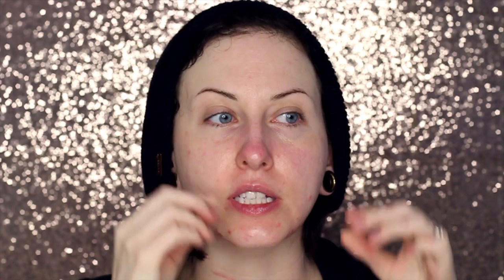How to Dermaroll Microneedle At Home Safely and Effectively | Anti aging Skin Care Techniques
A buddy of mine requested a video on the basics of dermarolling, and I was happy to oblige!  In this video, I cover needle sizes, skin issues that can be treated with dermarolling, how often to do it, and what technique to use while doing it!  As always, my advice is no substitution for the advice of a trained dermatologist or esthetician, so please consult a professional if you have any concern about whether or not you should try this at home.

MAILING ADDRESS:
Oh, Jolie!

PRODUCTS MENTIONED:
.25mm Dermaroller
.5mm Dermaroller
.75 Dermaroller
1mm Dermaroller
1.5 Dermaroller
2mm Dermaroller
3mm Dermaroller
Purederm Anti-Aging Mask
Hyaluronic Acid
Vitamin C Serum
Sonia Roselli Waterbalm Moisturizer

FILMING EQUIPMENT:
Canon Rebel T5i
Canon 18-55mm Lense
Canon 50mm Lense
Sony A5100
Apple iPhone 7
Newer Ring Light
Newer Ring Light Diffuser
Newer Soft Box Lights
Newer Backdrop Kit
Newer Umbrella Light Kit
Newer Reflectors
Canon Extra Batteries & Grip
Sony Extra Batteries
Professional Selfie Stick & Tripod
Gorilla-Style Tripod
Mic Boom Stand
Tascam Digital Recorder